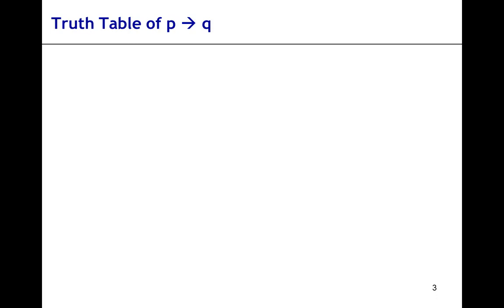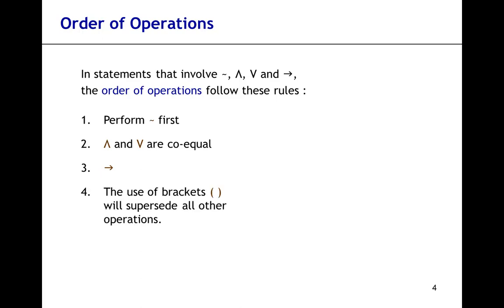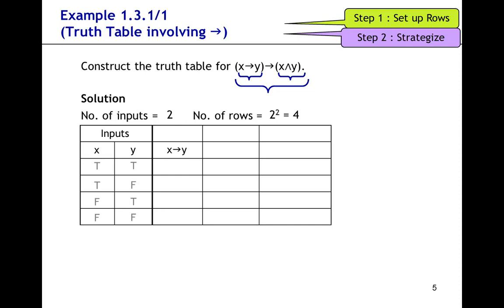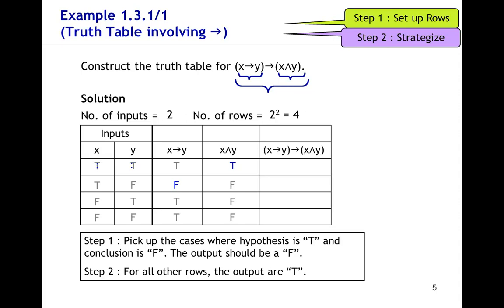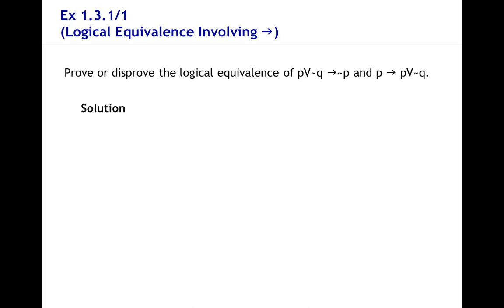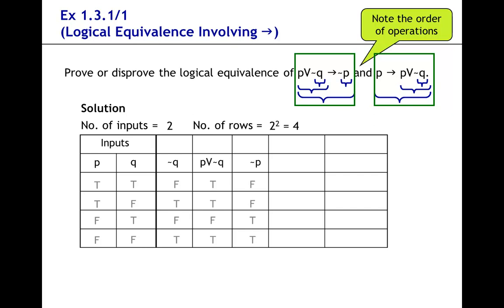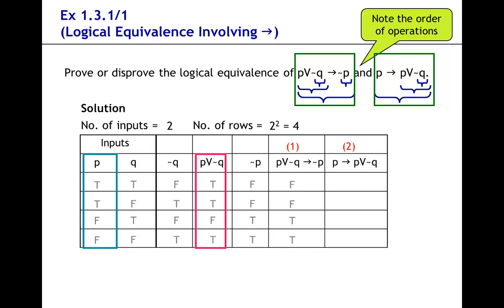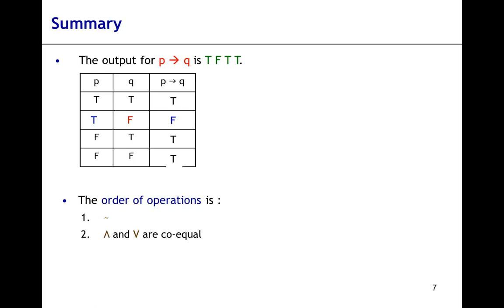CMATHS1 Section 1.3.1(2)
Conditional - Construction of Truth Tables